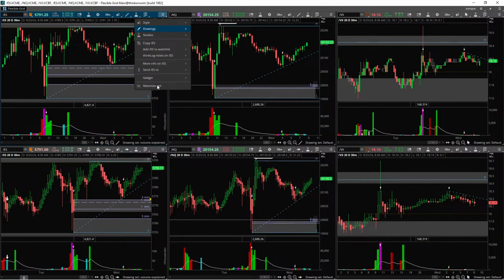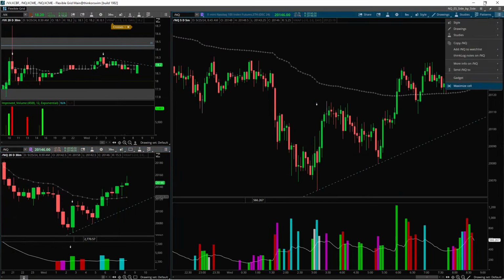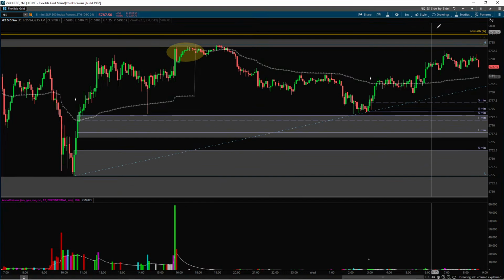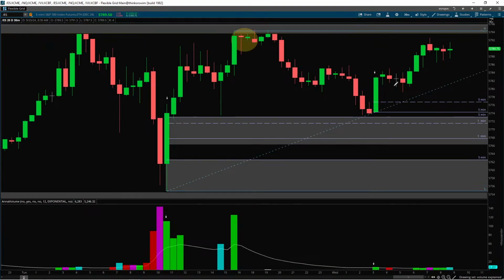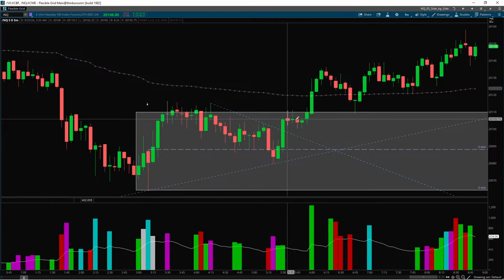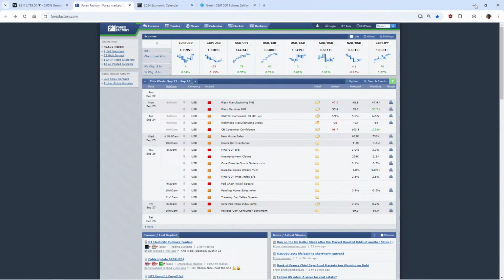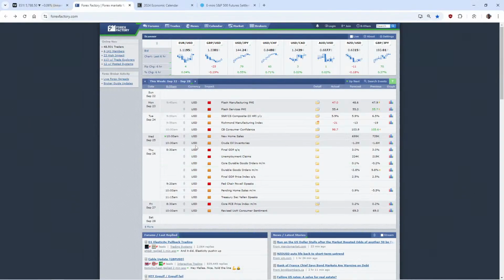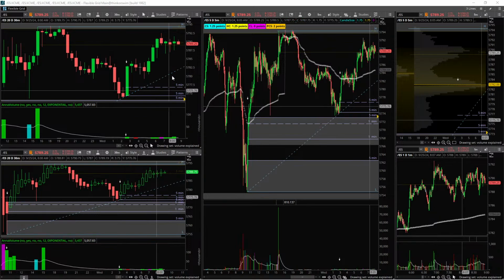September 25th Pre Market Levels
Going over today's levels for ES, NQ and VX